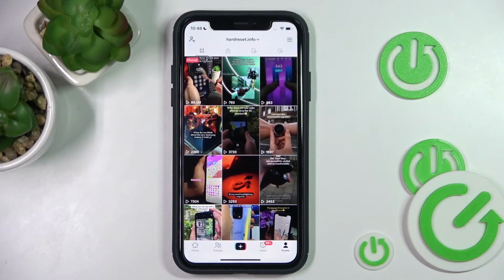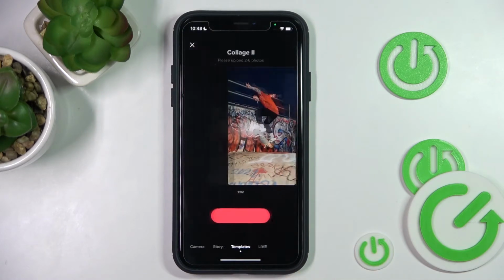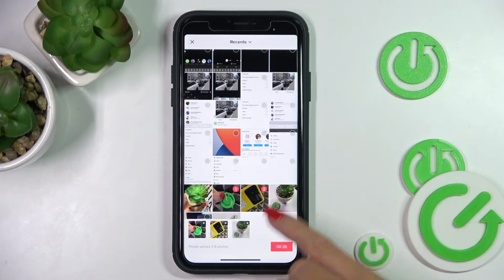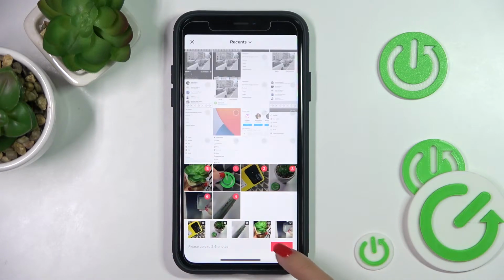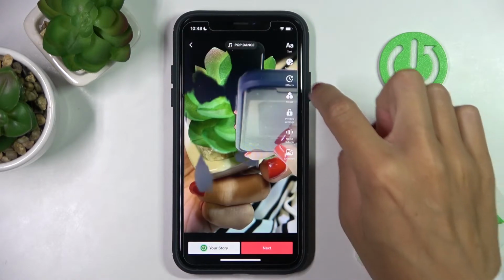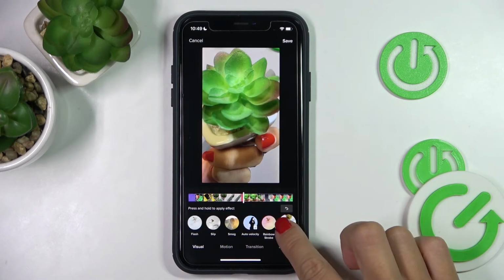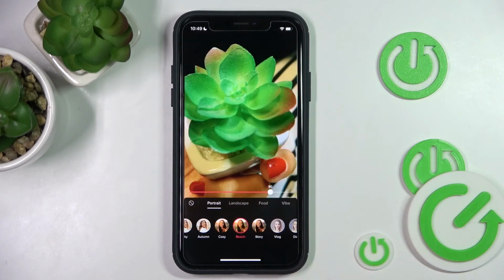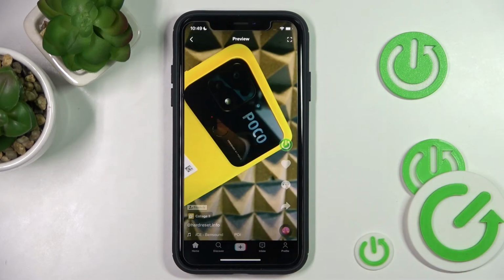TIK TOK Collage Tutorial on iPhone | How to Create Proffesional Collage Video? | iOS 16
Let's create a pro collage within a few seconds. With the collage template, you can now create unique, beautiful, and professional videos in seconds! Enjoy!